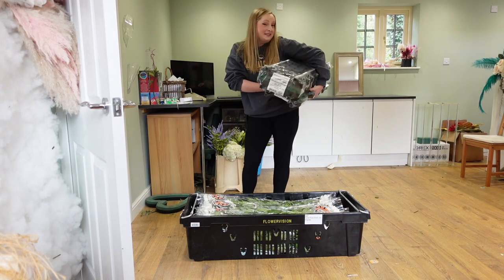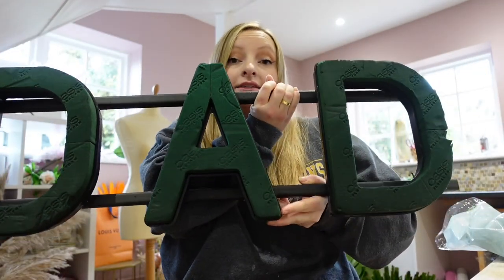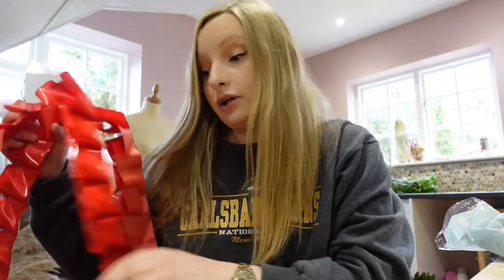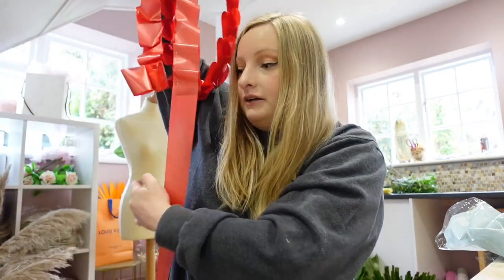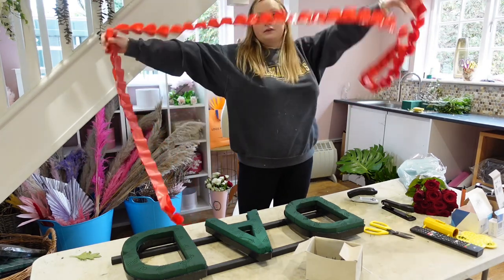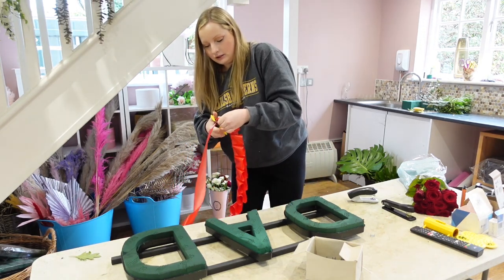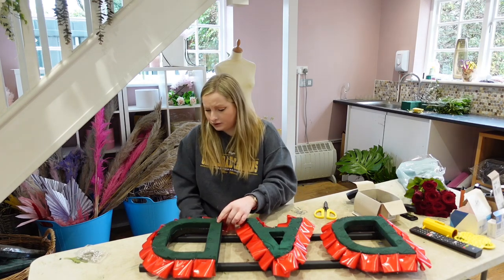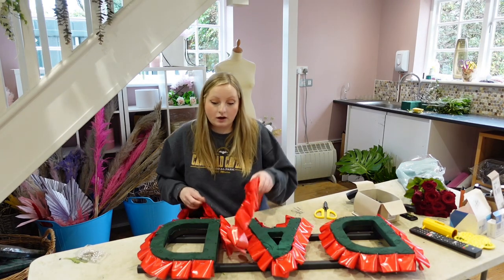EVERYTHING You Need To Know FUNERAL FLOWERS 💐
Everything you need to know about funeral flowers. Answering all your most asked questions about being a florist making funeral flower tributes or a DIY funeral flower project. Please leave any other questions in the comment box down below.

We are making a DAD tribute today so you can watch and learn all the tips and tricks of being a funeral flower florist.

Funeral flower guide template: COMING SOON

Xxxx